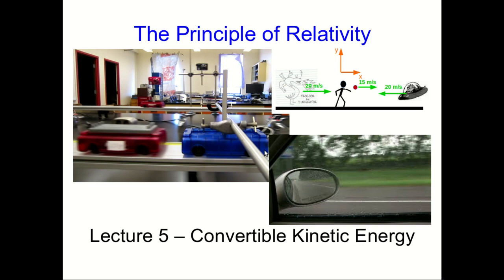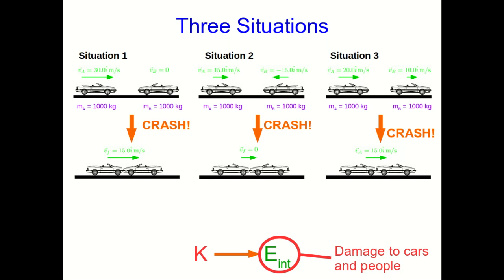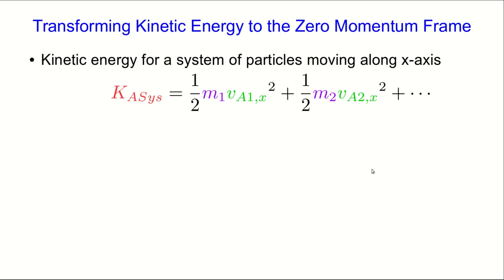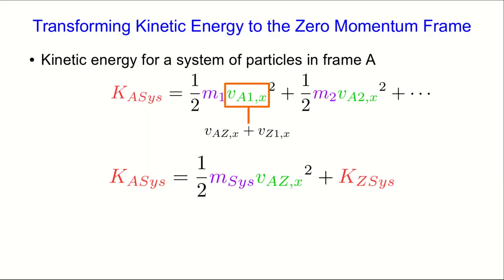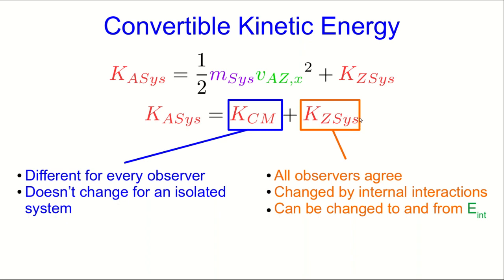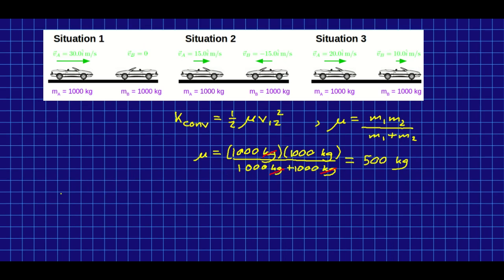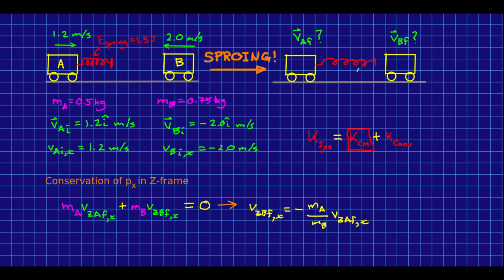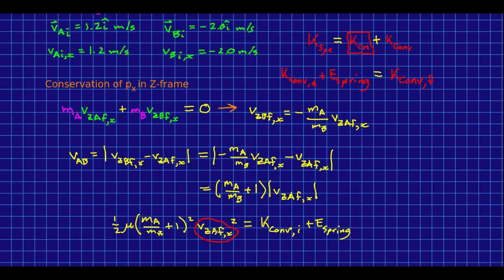CBU PHYS 1104 - Principle of Relativity Lecture 5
We see that the center of mass frame is also special in terms of how different observers measure the kinetic energy of a system.